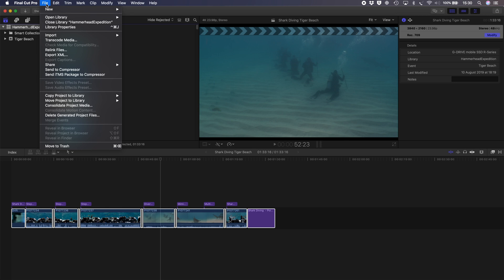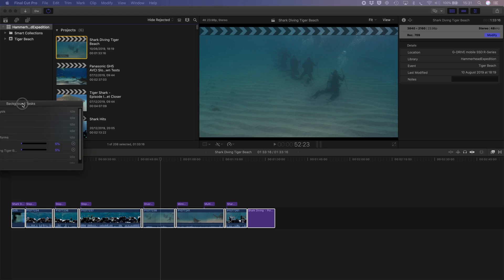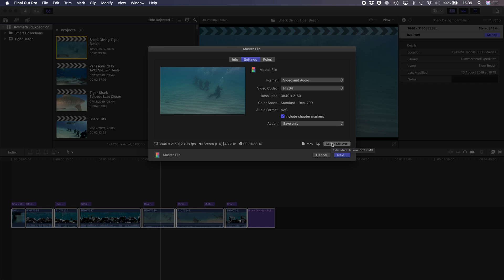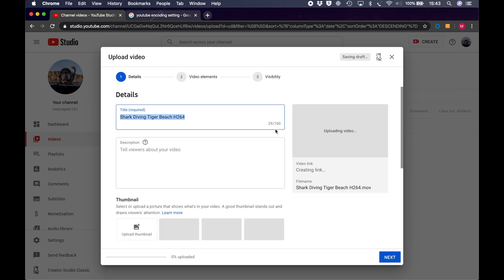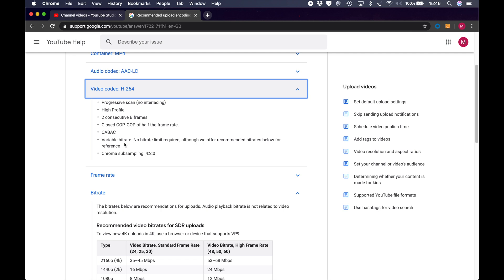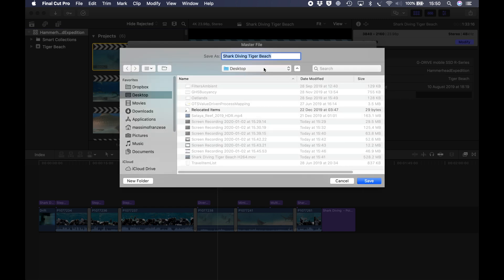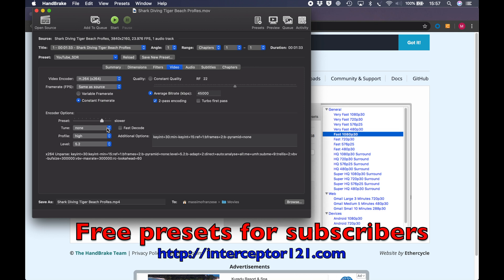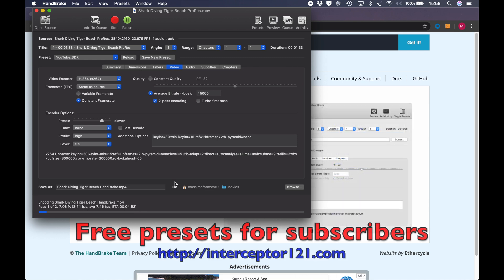MasterClass - The best Export Settings for YouTube Upload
Many programs have built in options to export to YouTube however there are frequently complaints that YouTube deteriorates the quality of your video uploads.
This clip explains how to maximise the quality of YouTube content using commercial and freeware tools.
The actual clips for comparisons are in the playlist showing at the end of the video